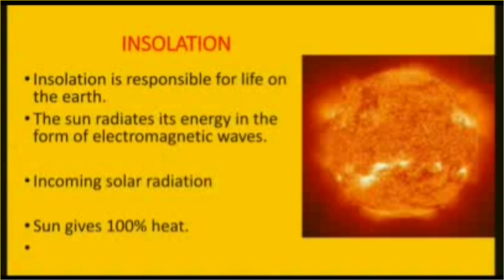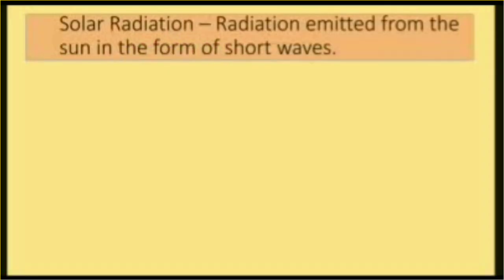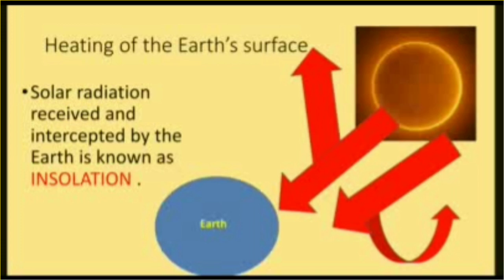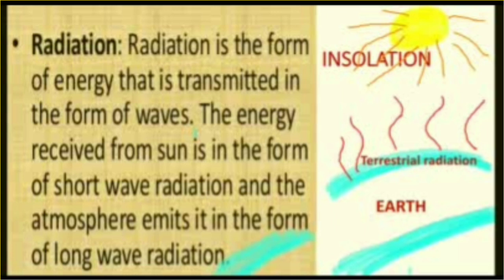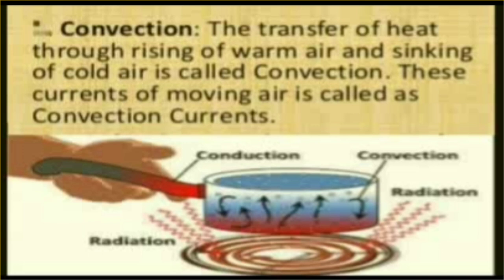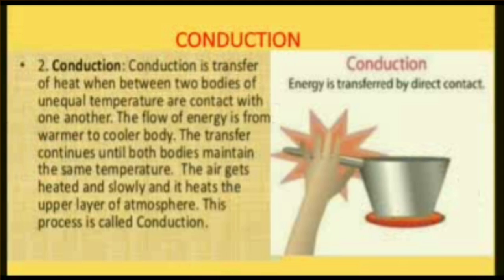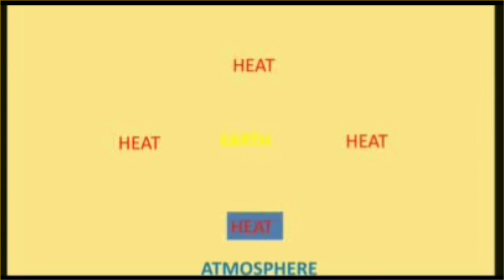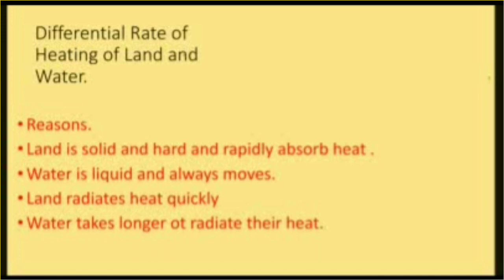Icse 9th/Geography/INSOLATION/part 1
Explanation of INSOLATION and terrestrial radiation.